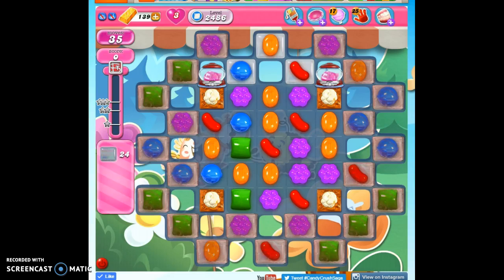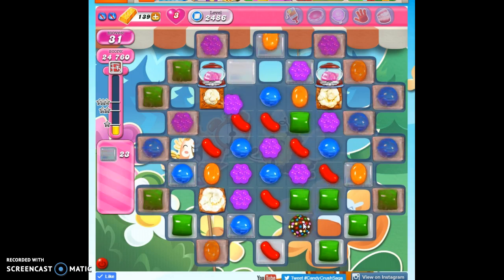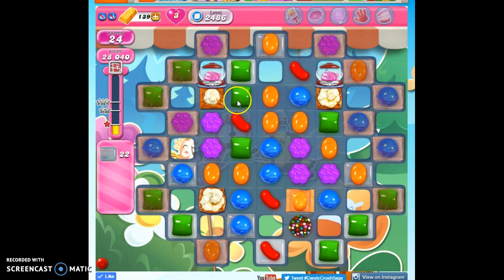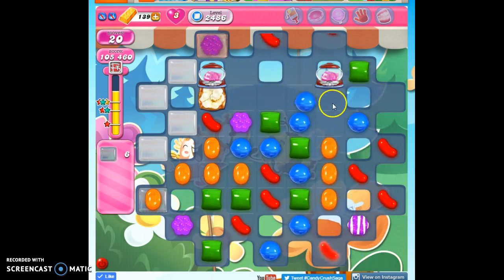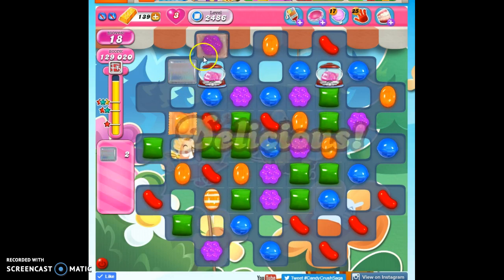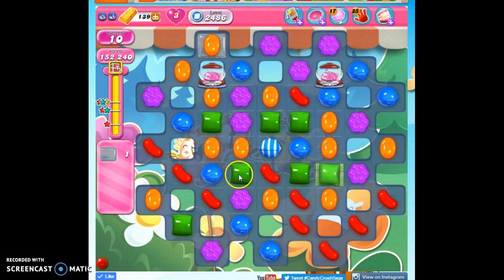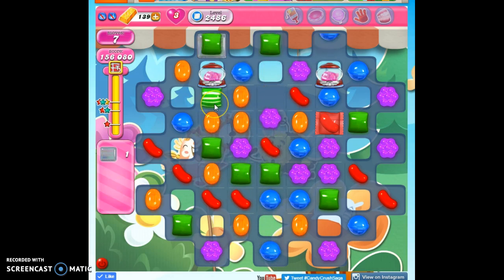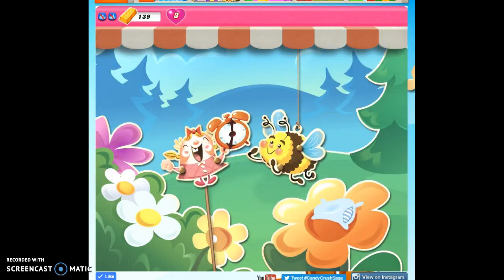Candy Crush Level 2486 help w/audio tips, hints, tricks